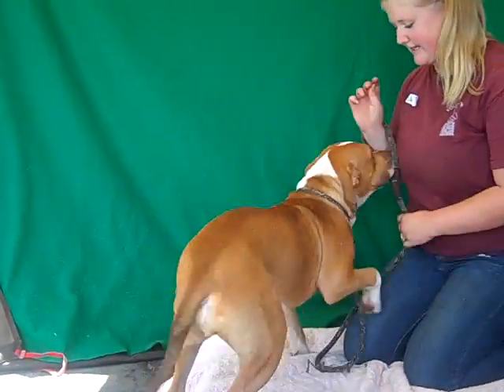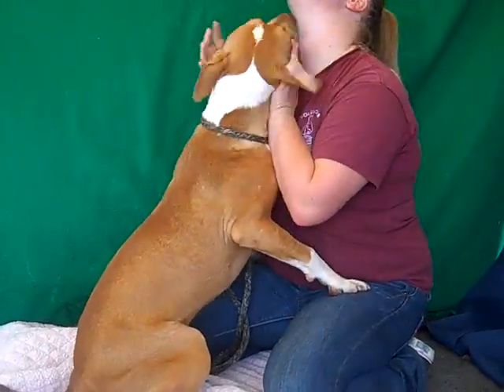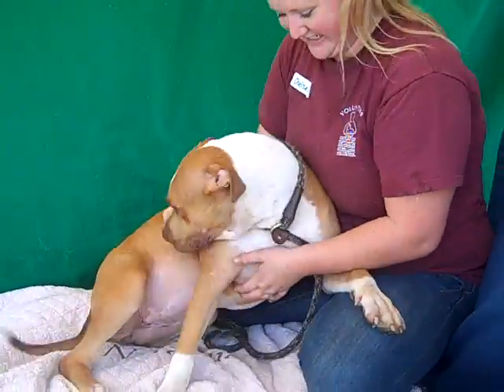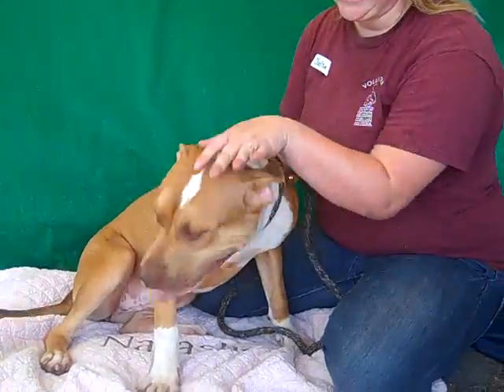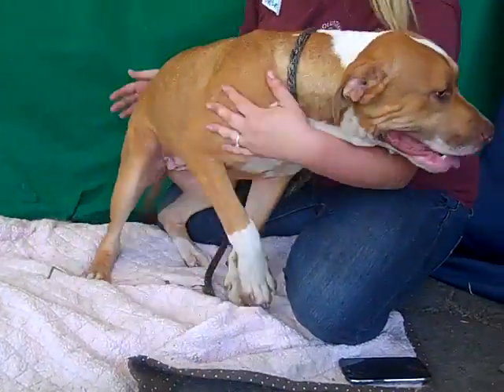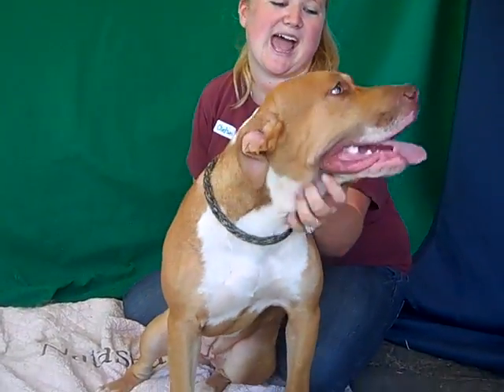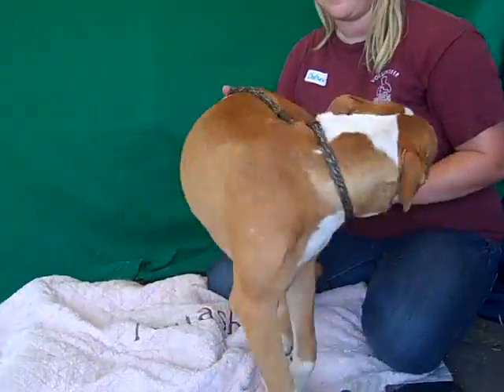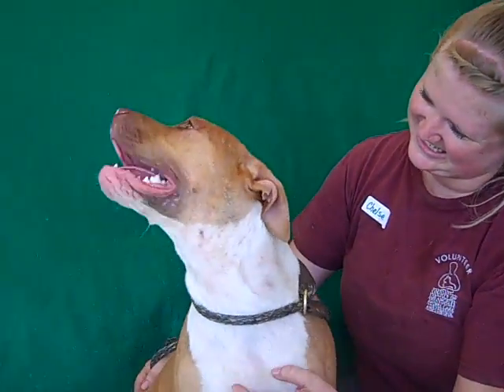A4732233 Liberty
A4732233 Liberty | Pit Bull Mix Puppy

A4732233 Liberty is an effervescent 9-month-old red-and-white female Pit Bull Mix puppy who was left at the Baldwin Park Animal Care Center on July 10th with Lyric [A4732234] for no given reason. Weighing about 50 lbs, Liberty is so sweet and eager to please that we were not at all surprised she earned a perfect score on her shelter-administered temperament test. She could use some additional leash training because she pulls a bit when excited, but she already knows some basic commands. Liberty loves to be close to her person and is friendly with other dogs. She will thrive in an active household eager to provide her with exercise and stimulation as she moves through her puppy adolescence. Kissy Liberty will be a fantastic indoor pet and best friend for an individual, couple, or family living in a townhouse or single-family home.